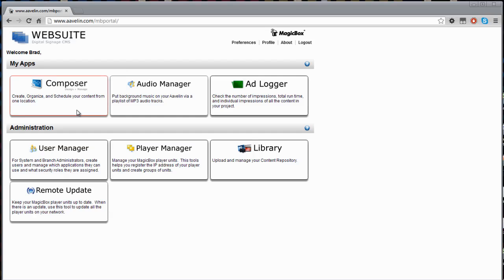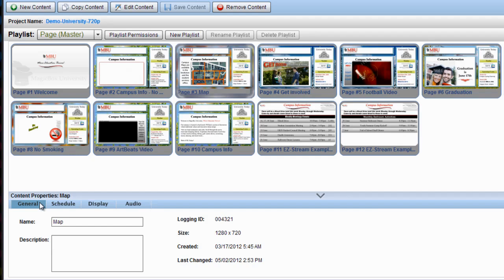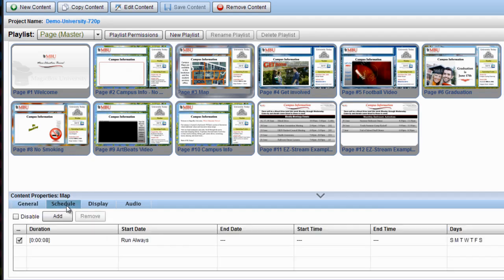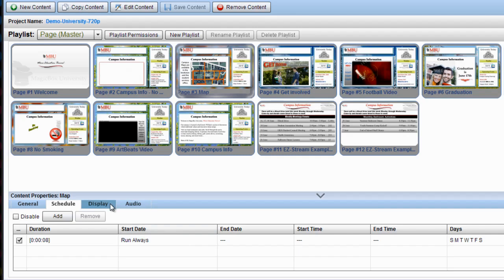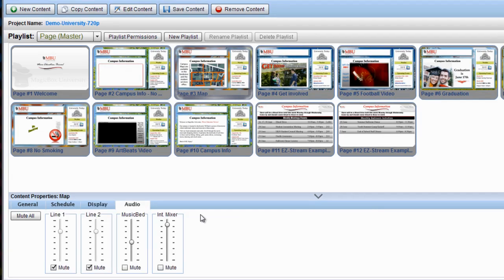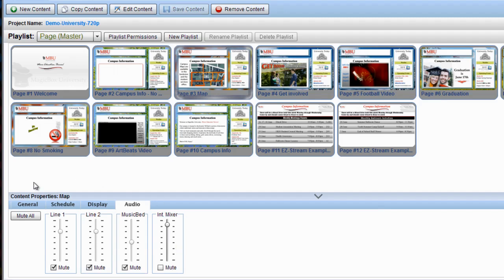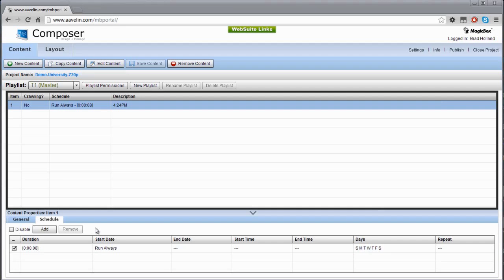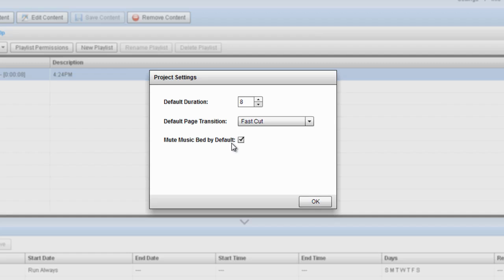WebSuite - Composer: Content Properties & Project Properties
WebSuite video tutorial on property settings for page and overlay content as well as global project settings.